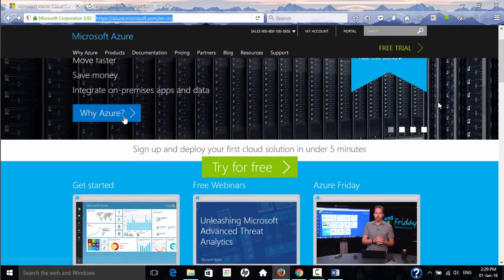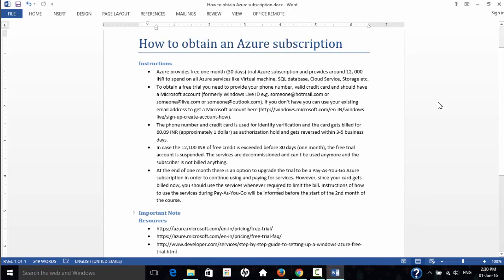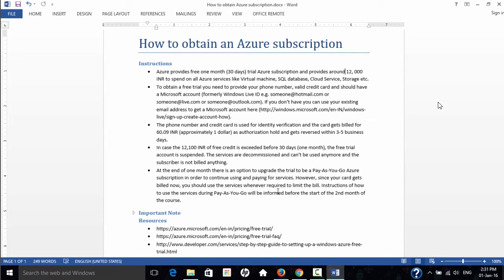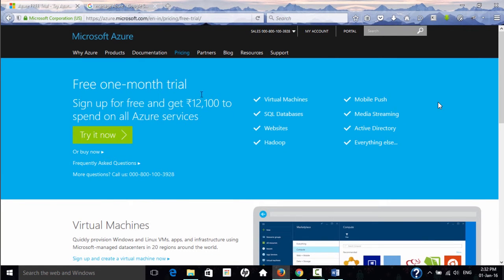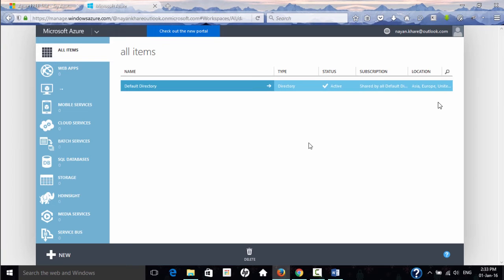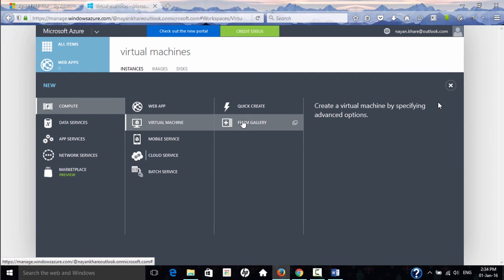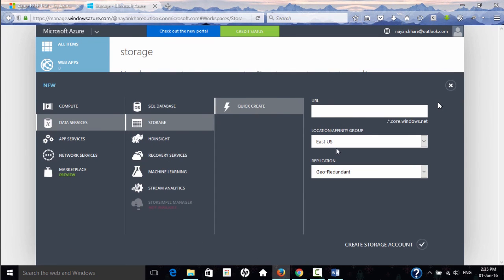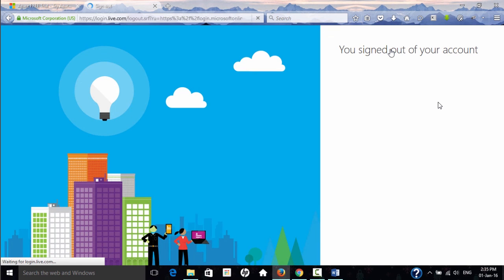CC_RL_4.3_LE_Get Azure Account